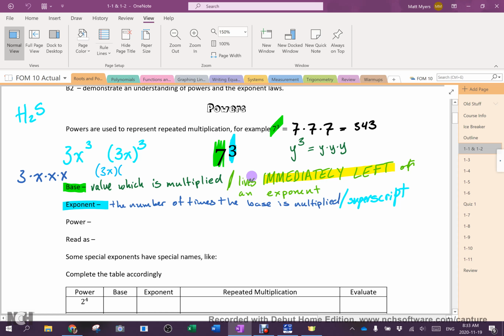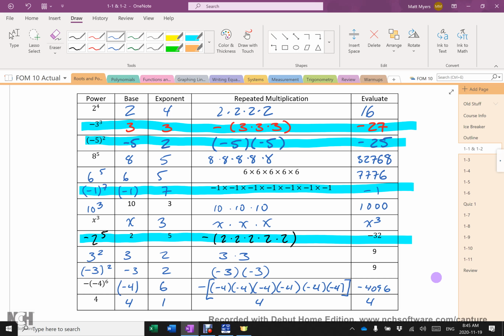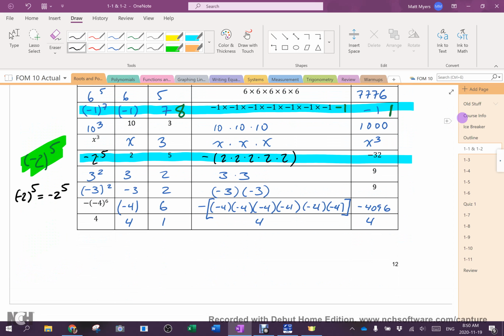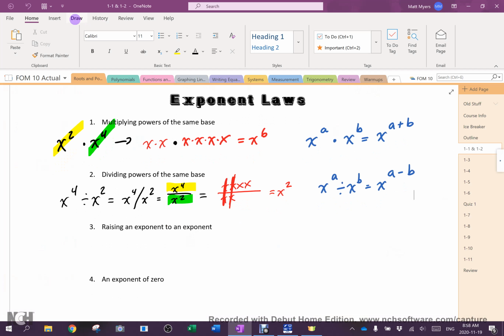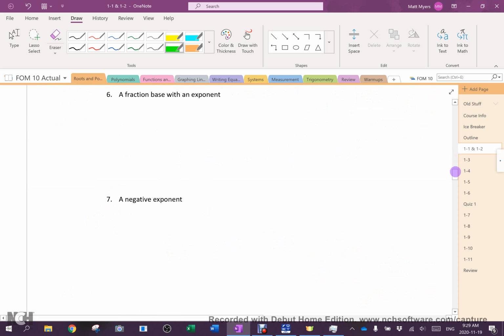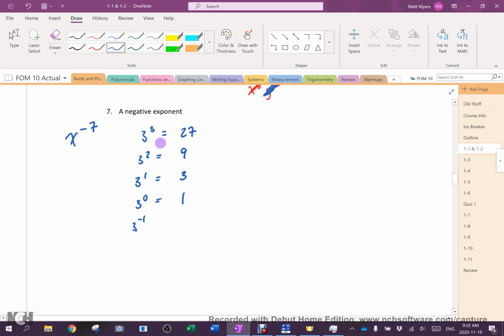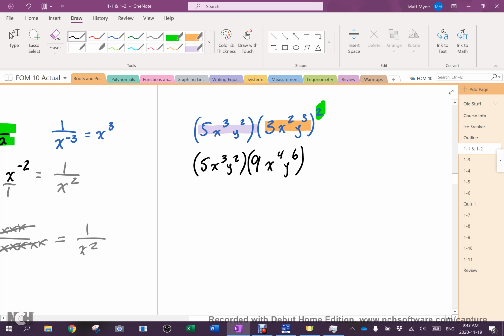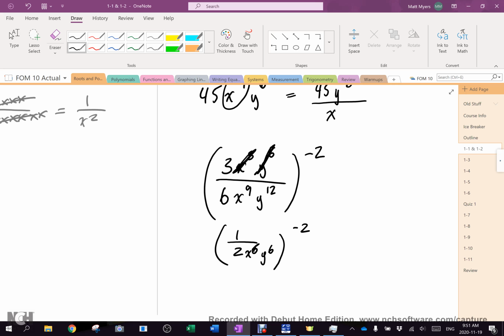Nov 19 Video 1 Exponent Laws pages 12-14